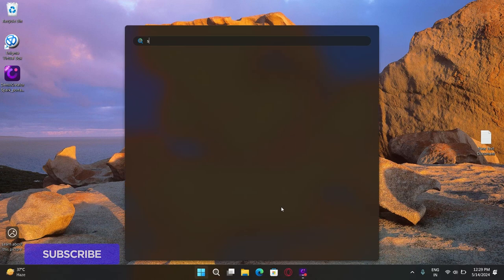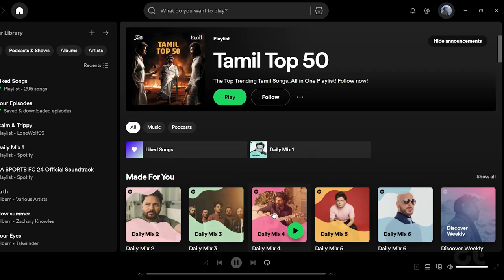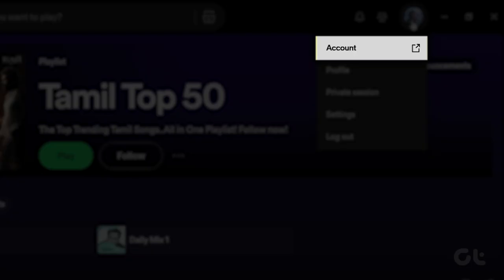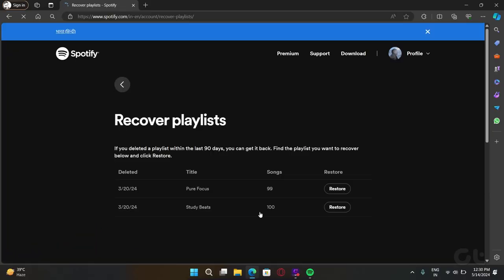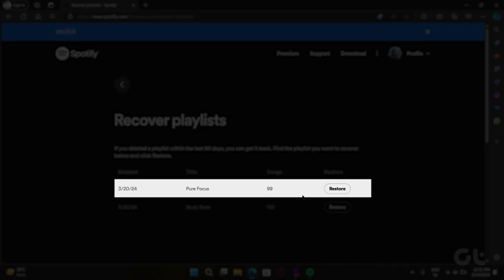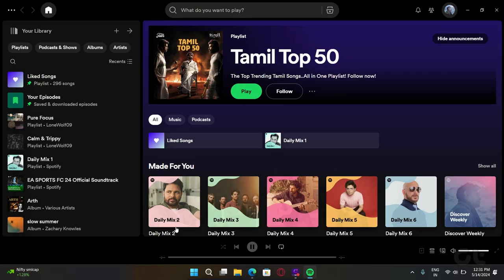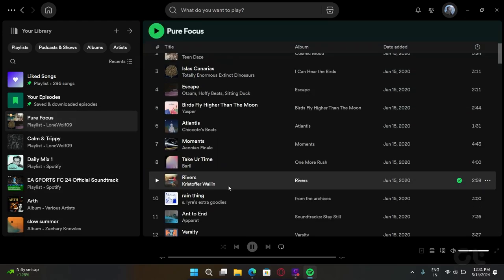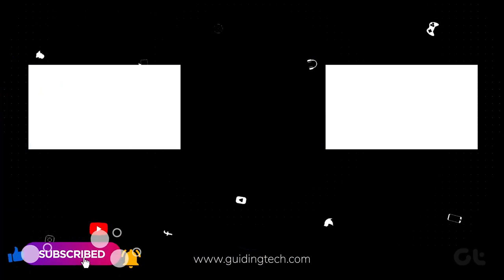How to Recover Deleted Playlists Easily in Spotify | Windows & Mac | Guiding Tech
Accidentally deleted your Spotify Playlist? Fret not! In this video, we will show you how to recover deleted Spotify playlists easily!

This video works for both Windows and Mac users running Spotify. So, the steps will be same on both the operating systems.